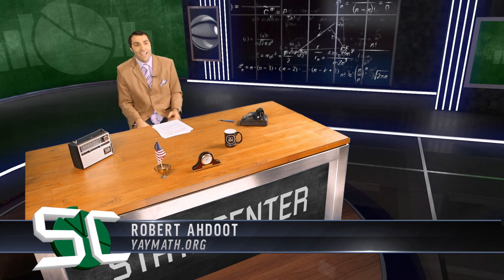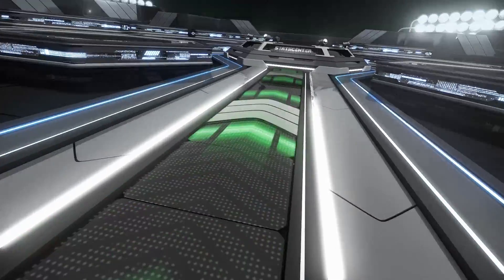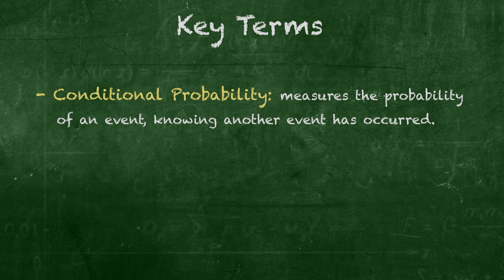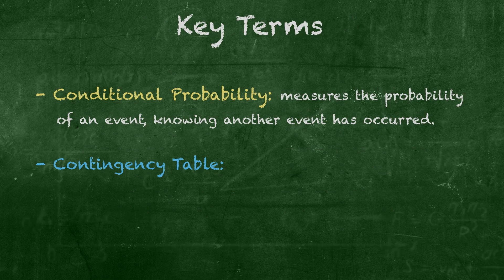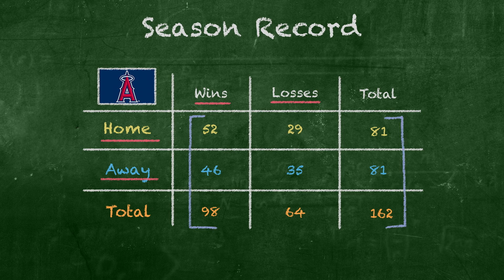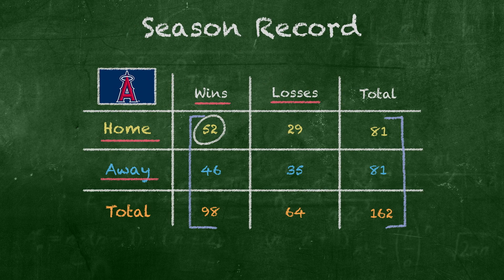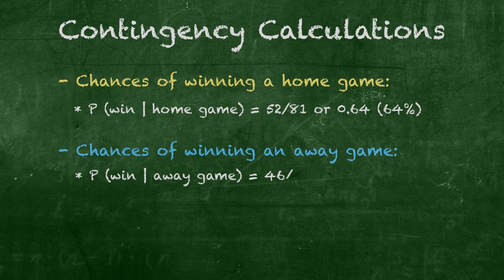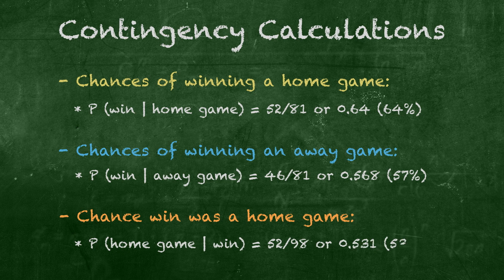Conditional Probability and Contingency Tables in Statistics, with Mike Breen on StatsCenter (Ep. 9)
Sports announcer Mike Breen (coiner of the iconic “Bang!”) teaches us about conditional probability, within the topic of wins and losses for the MLB’s Anaheim Angels. He analyzes a contingency table of the wins and losses, which clearly displays all the Angels’ games that were home and away, and each win/loss record. Then using probability notation, such as P(A|B), he calculates various probabilities. Mr. Breen puts it in! (literally, at the end of the episode)

StatsCenter is presented by:

The Michelson 20MM Foundation – a Los Angeles based non-profit organization founded and funded by Dr. Gary. K Michelson, investing in innovative technology solutions and entrepreneurs to improve student opportunities and educational outcomes.  For more information on Gary K. Michelson and the organization please visit

Jordan Cohen, Executive Producer -- a rising senior at Brentwood High School dedicated to helping more students access life-changing educational opportunities.

YayMath.org – A free online collection of fun and connectable math video lessons, filmed LIVE in the classroom, and now in studio! See what inspired education looks like, at

Contact Light Films – Sparking conversations on issues that matter, revealing evocative, thought-provoking stories that drive action, and bringing relevant causes and movements to the forefront. For more, please visit